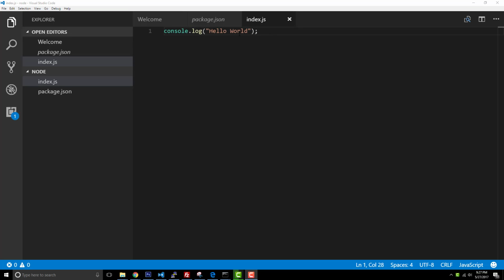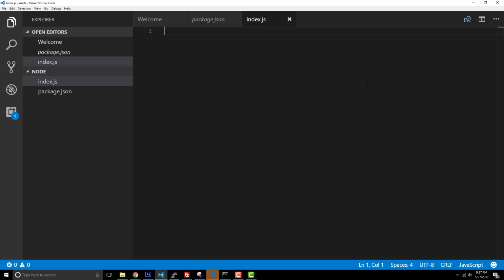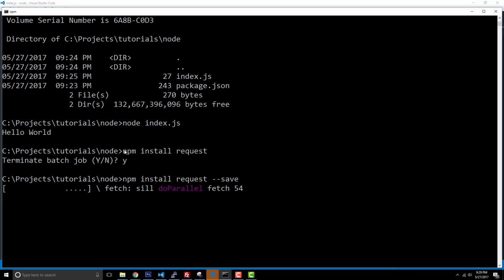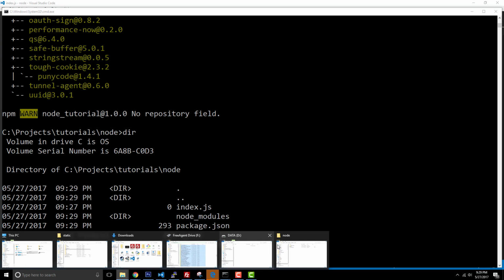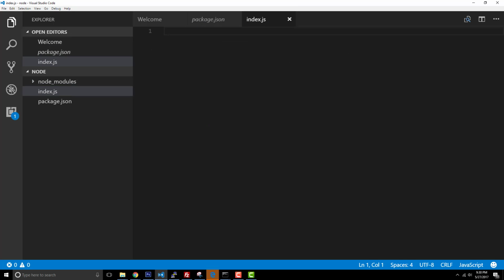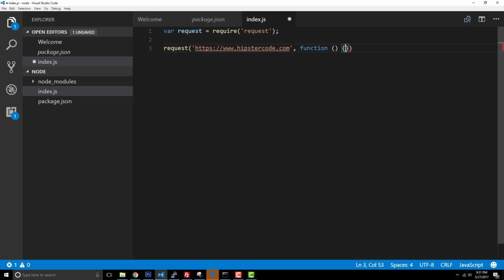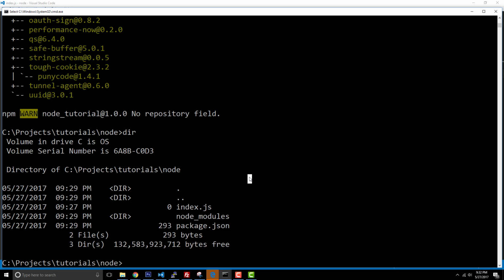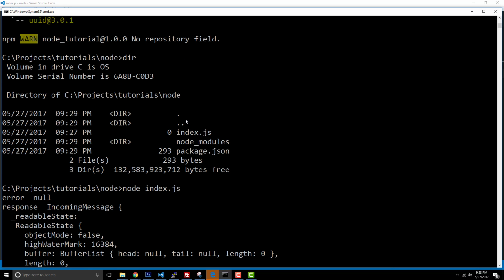Node With ES6 for Beginners - 4 Using Packages